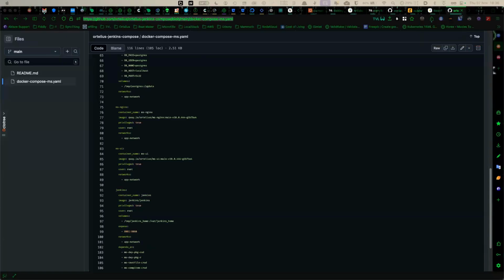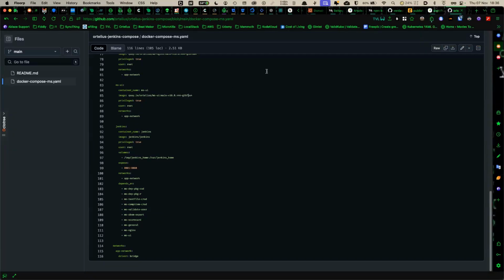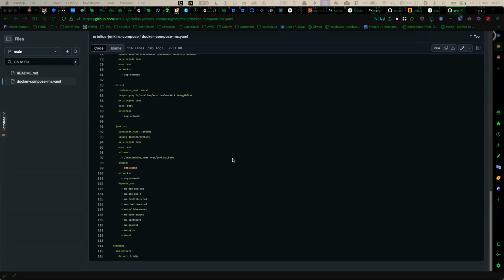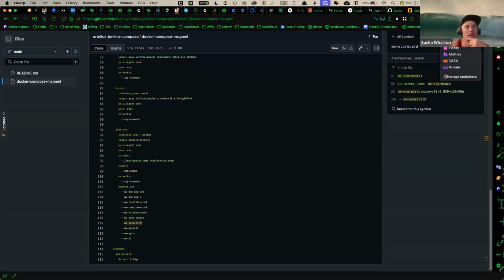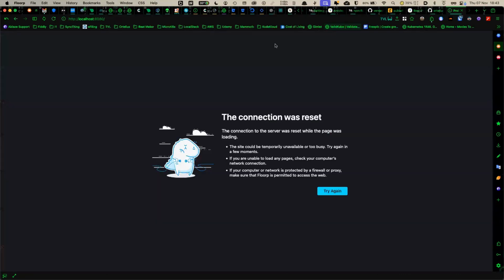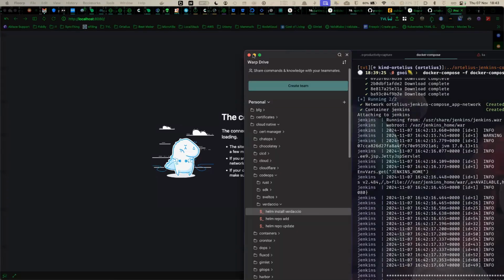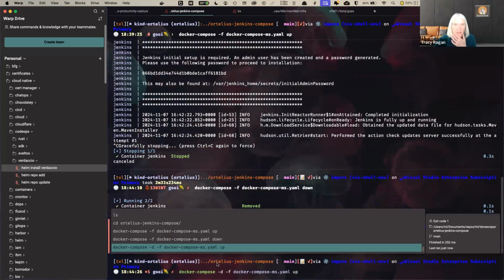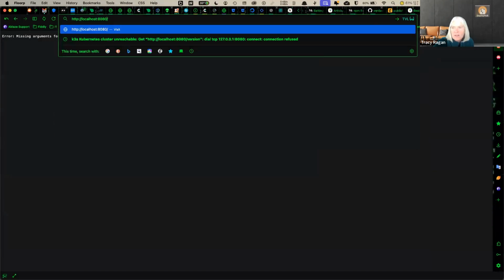Ortelius Architecture Meeting November 7, 2024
A discussion on building a Jenkins plugin to gather vulnerabilities in real time and the use of Syft are topics of this call.